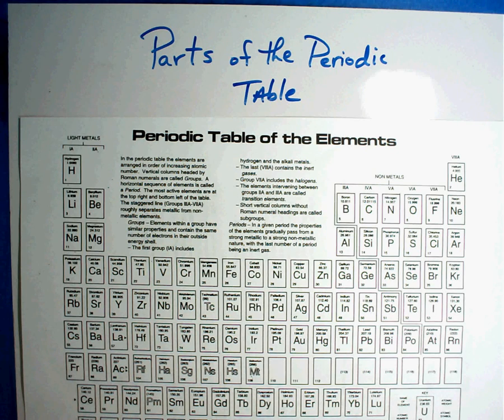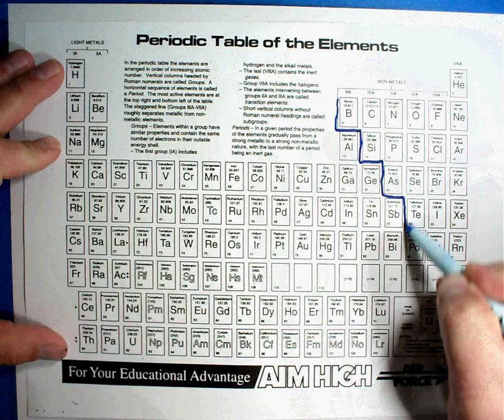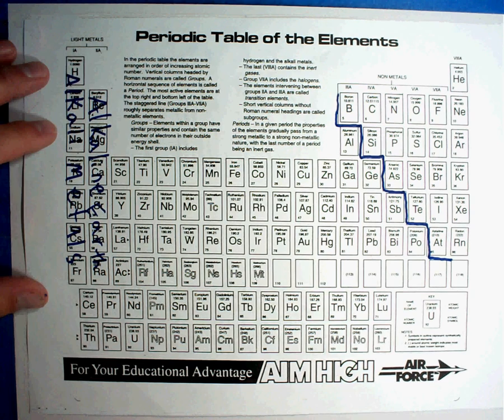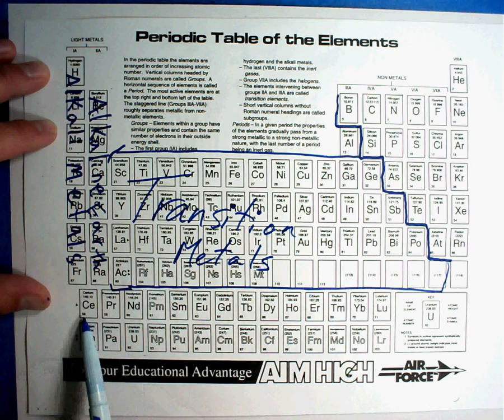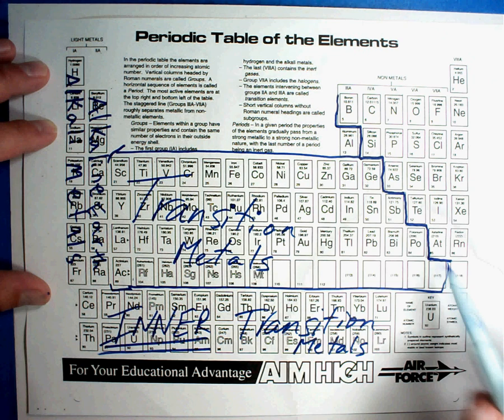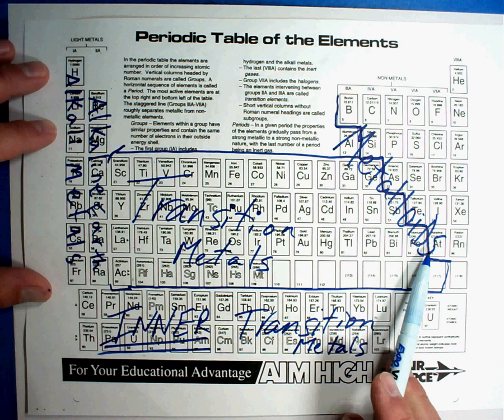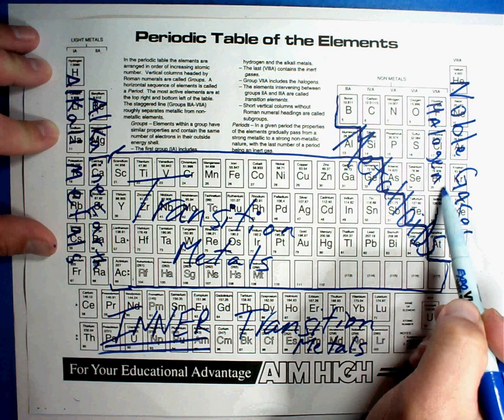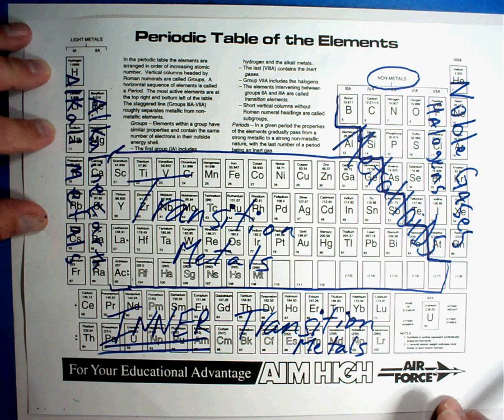Chemistry #3 B - Parts of the Periodic Table.wmv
This session deals with the different parts of the periodic table.